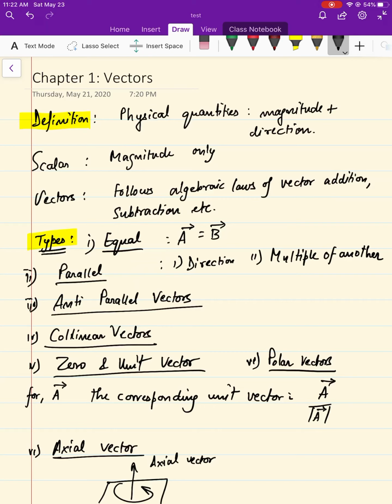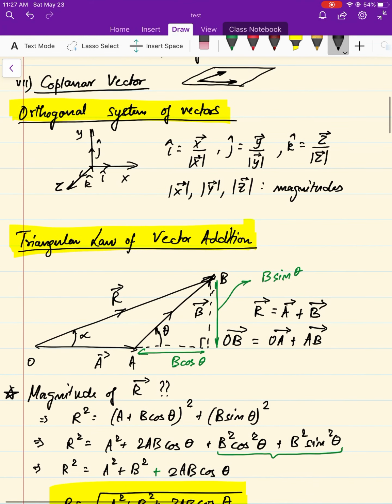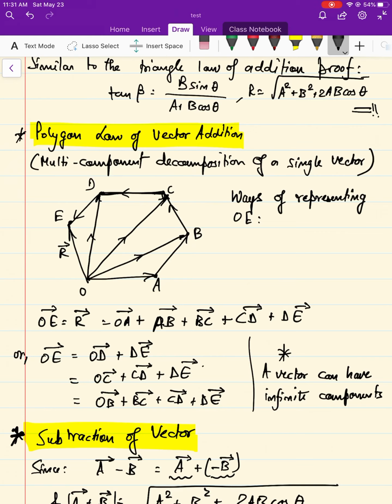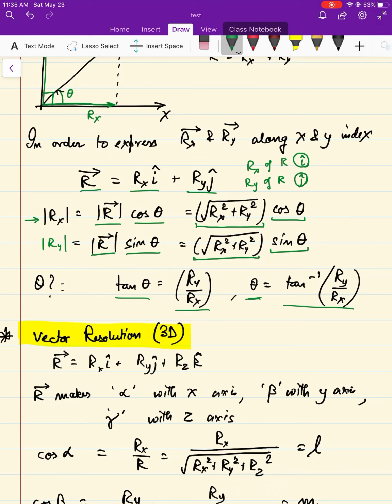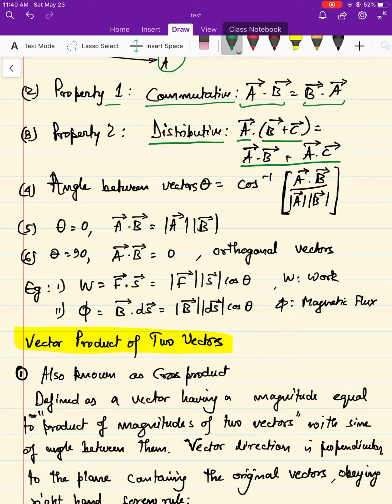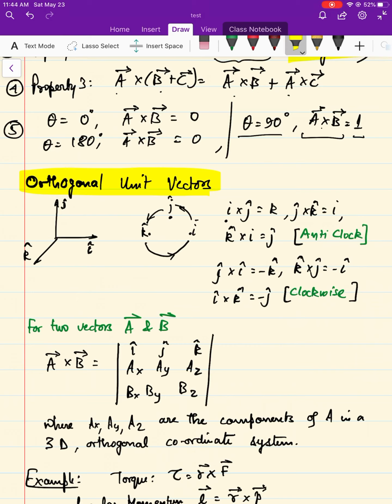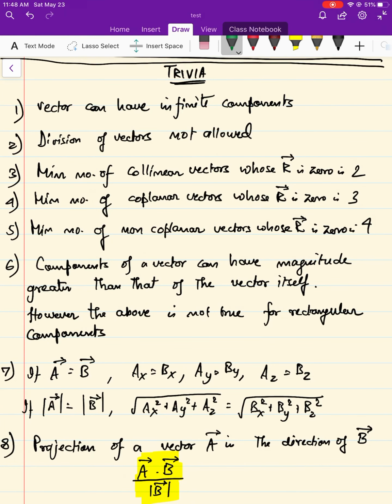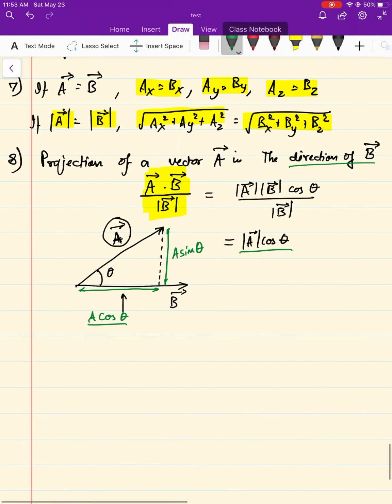Chapter 1: Vectors || Fundamentals of Physics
Hello Everyone. This is the first lecture and addresses the concept of scalars and vectors. In many school curriculums this is also the first chapter in Physics module.